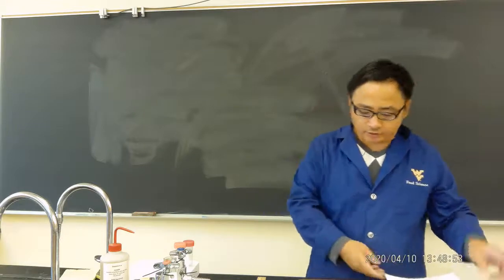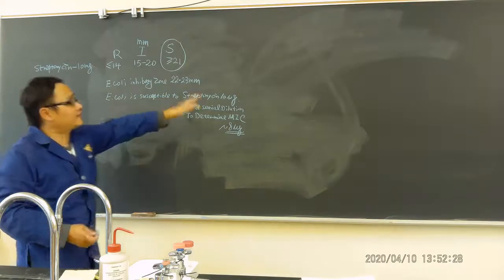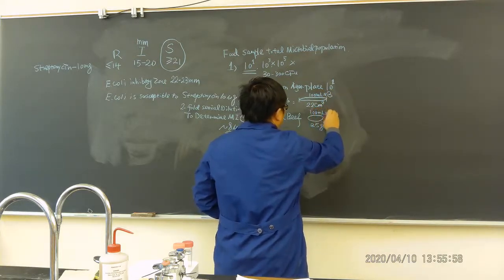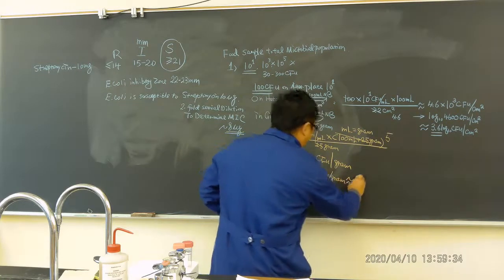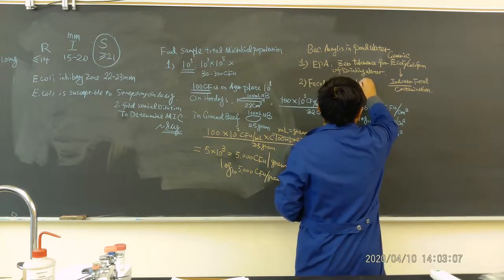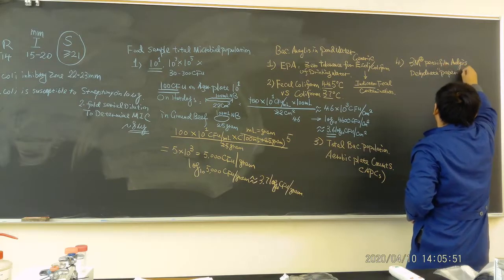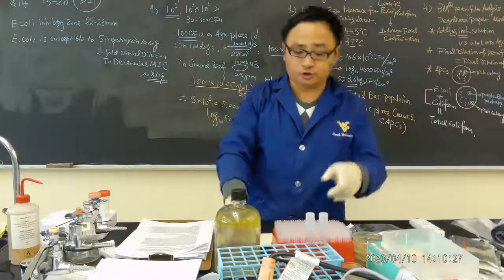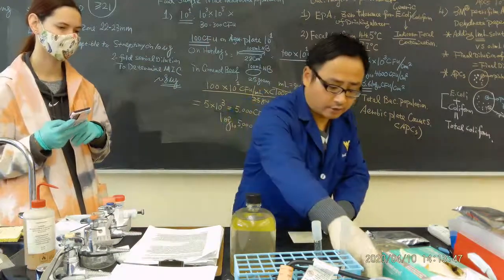Lab 9 Lecture 3 Bacterial Analysis of Pond Water